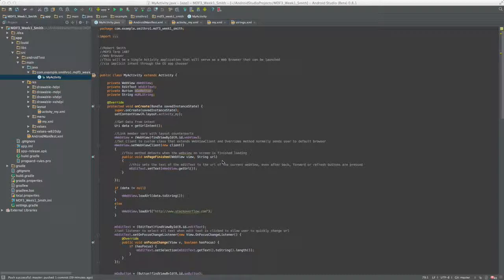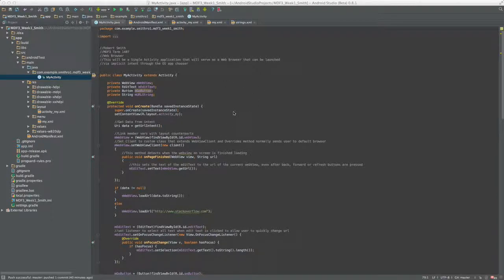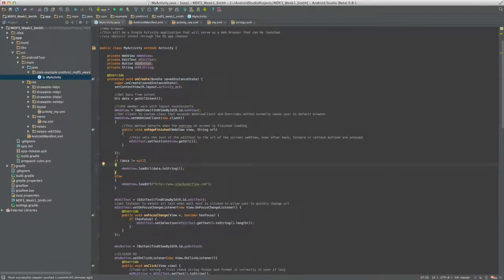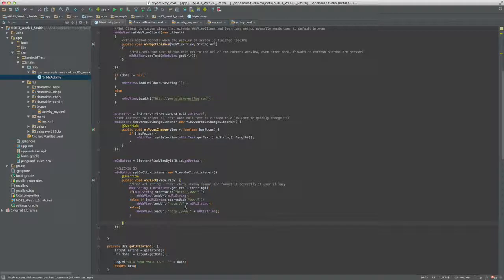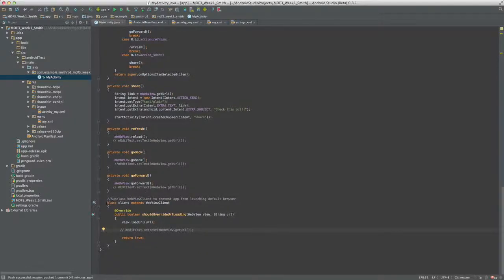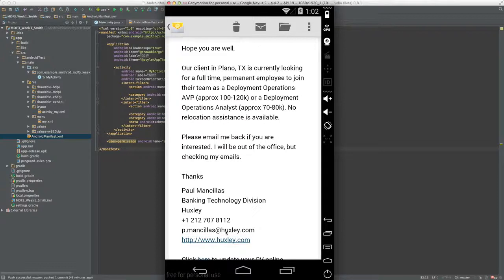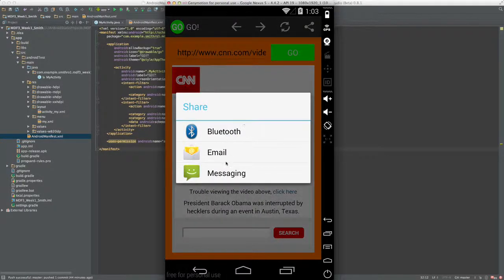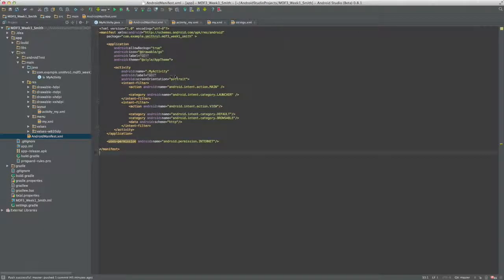MDF3 Week 1